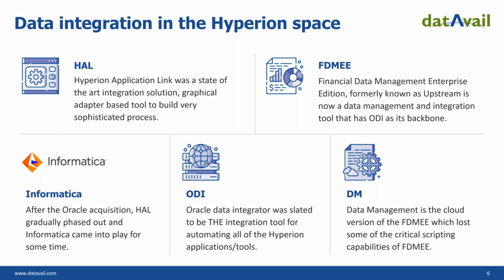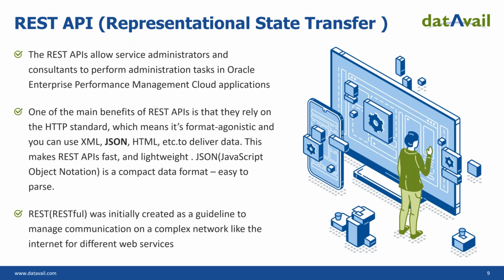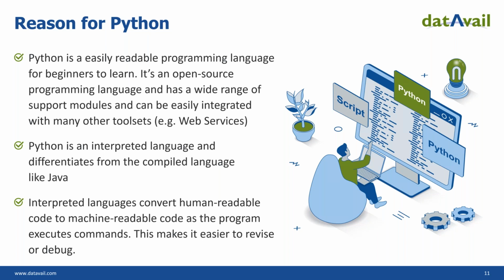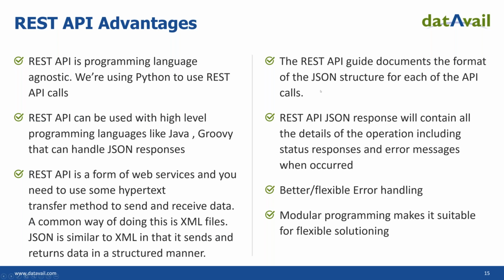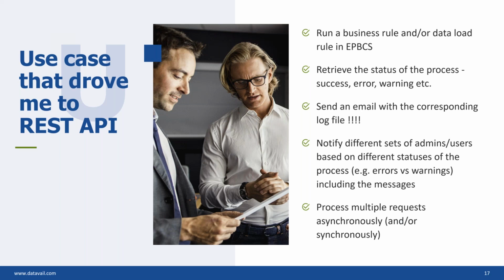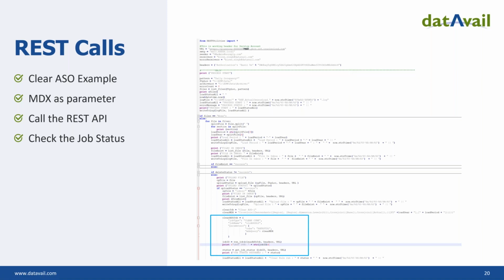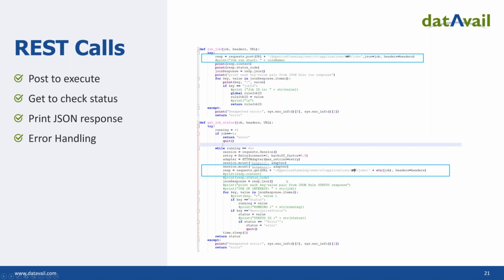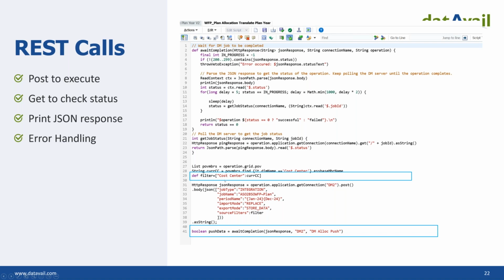Cant Rest with REST